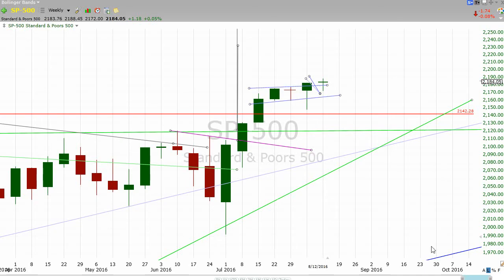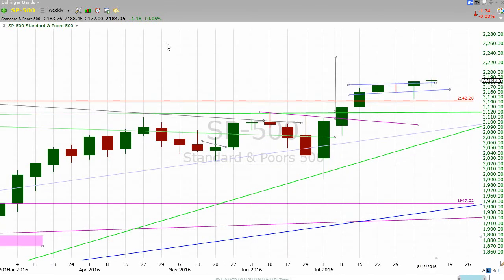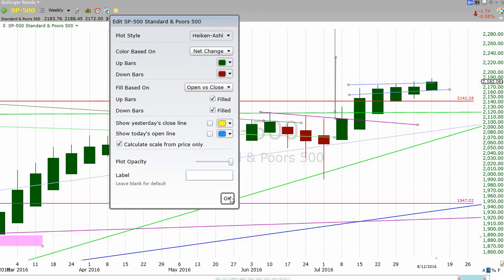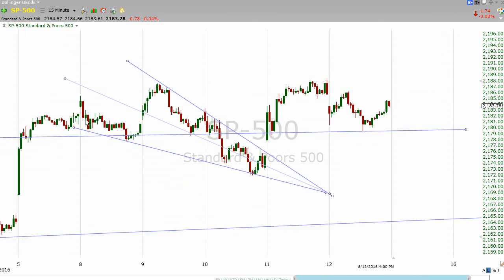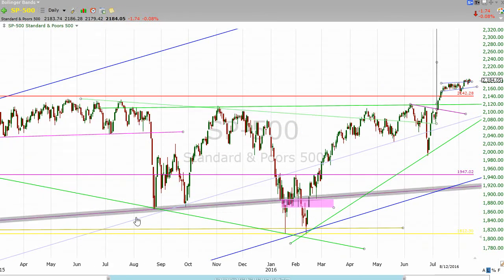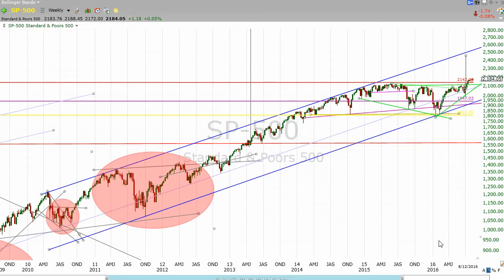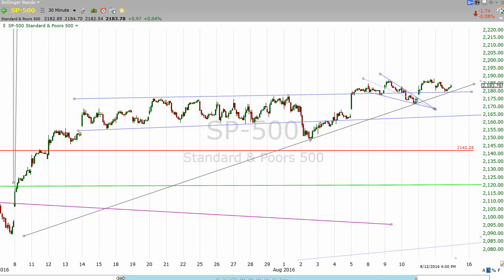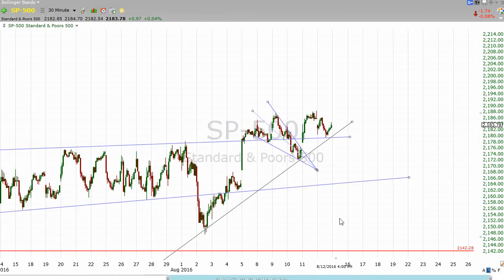S&P 500 Weekly Review and Daily Update for 8/12/2016